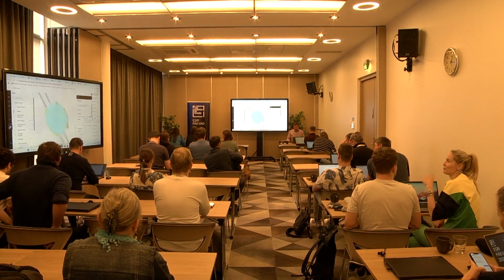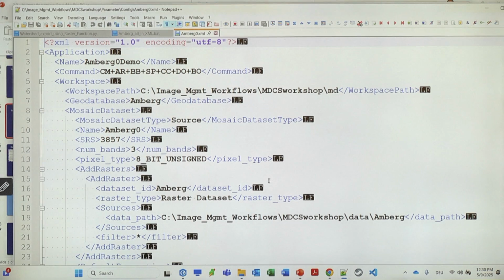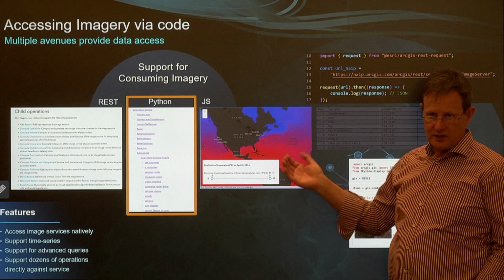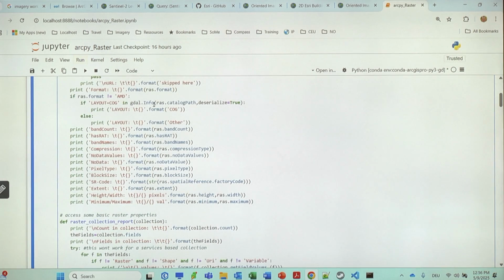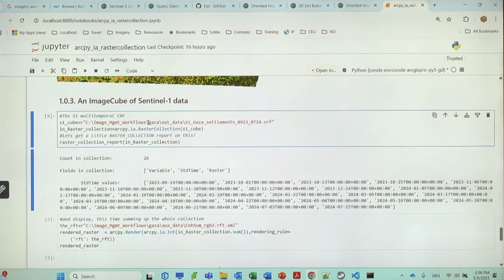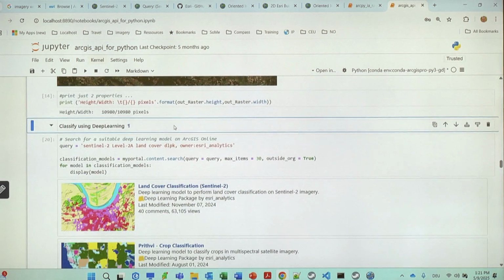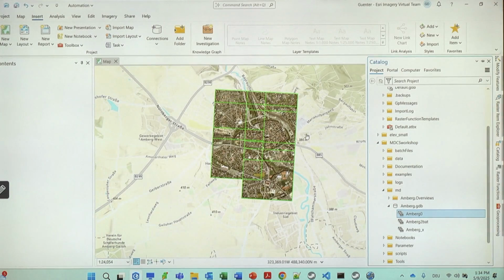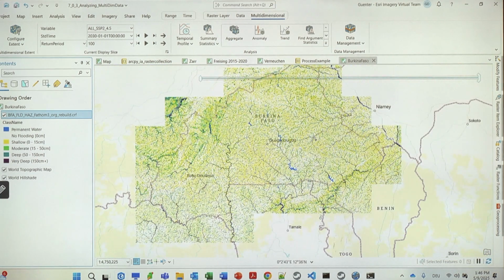ESRI PÄEVAD 2025 | Imagery workshop, Part 3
Part 3 - Picking Out Two Interesting Data Structures: SAR in ArcGIS and Multidimensional Aspects, Including Analysis of Time Series, Guenter Doerffel, Esri